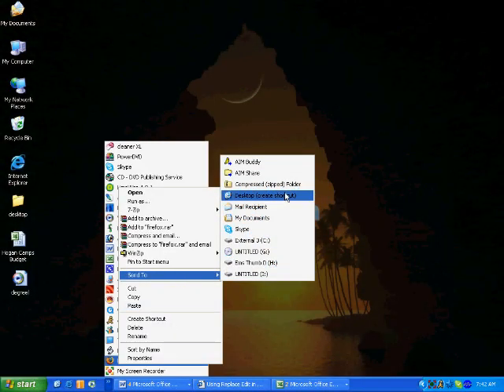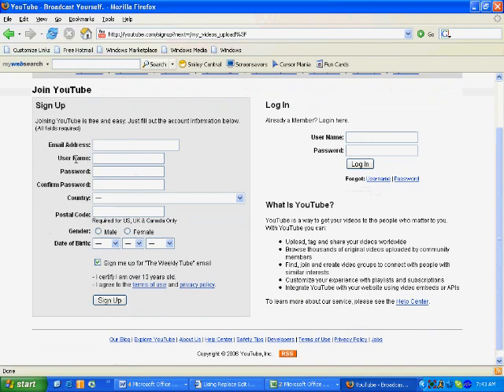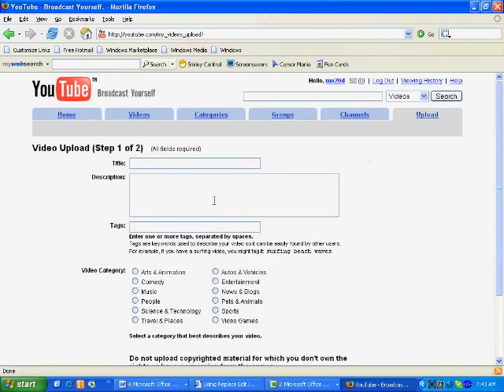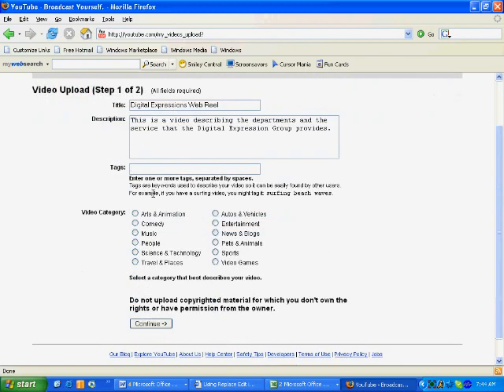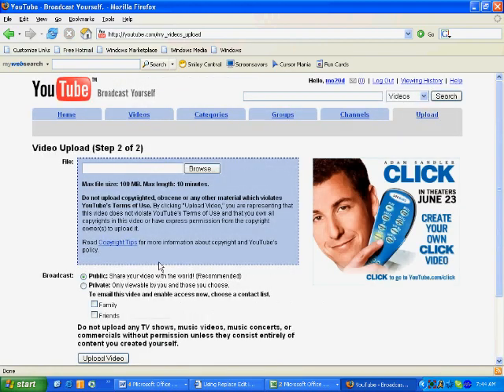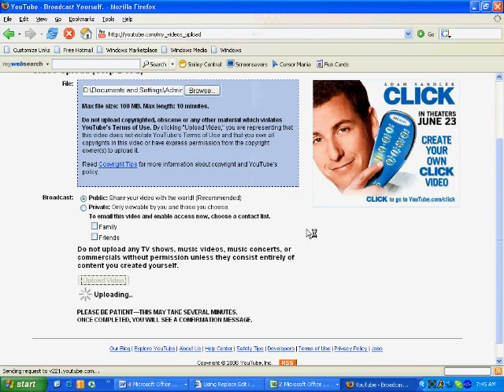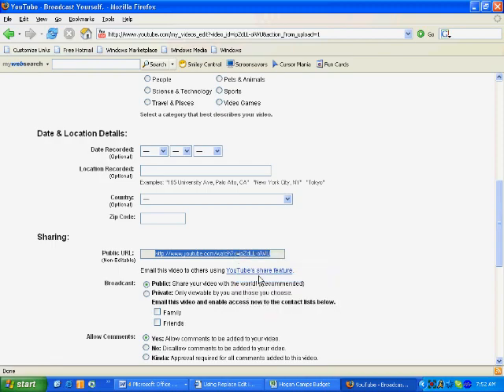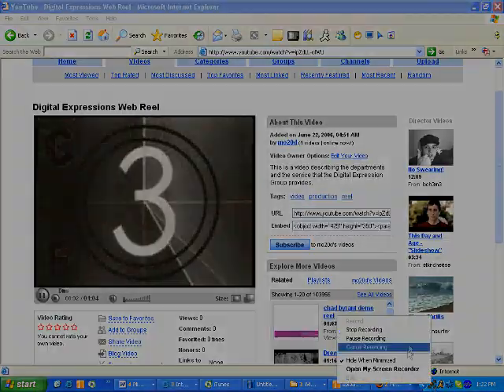Uploading to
This is a brief explaination on how to upload many different file types to a site that will convert and host your video so that you may share and distribute it online.